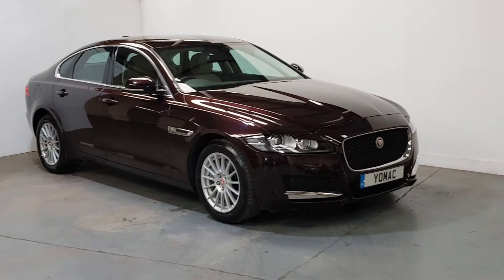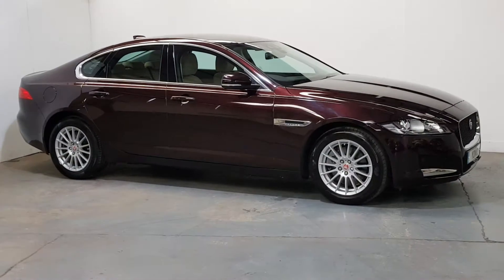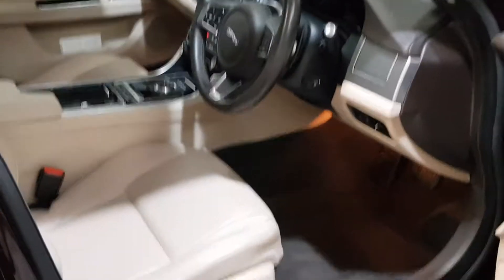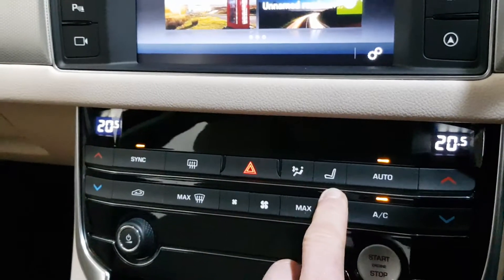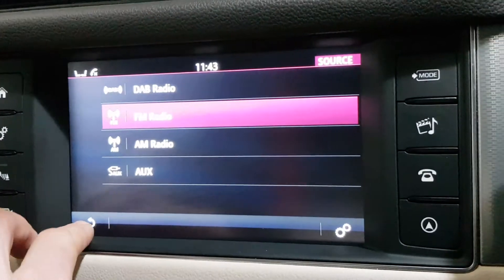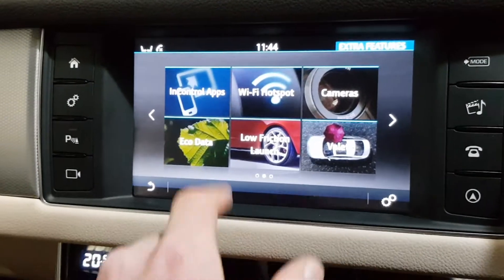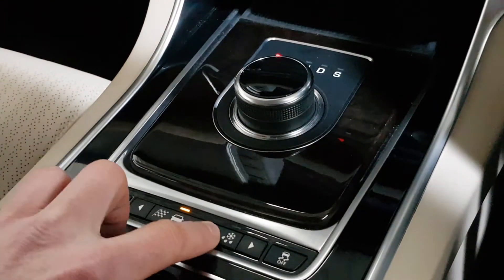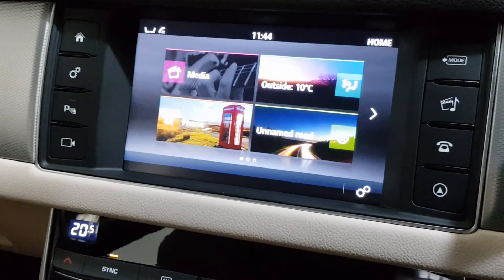2018 JAGUAR XF 2.0 D 180BHP PRESTIGE 27K MILES